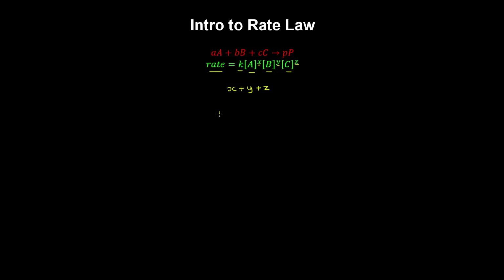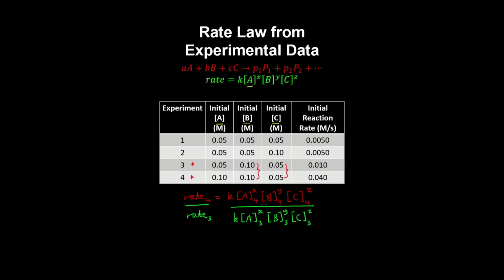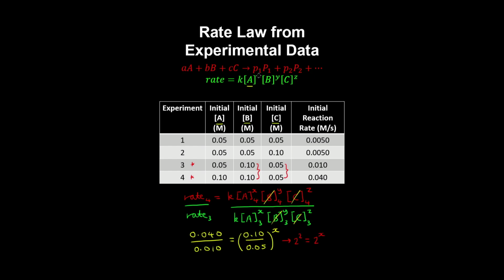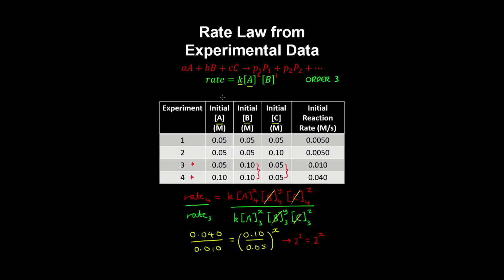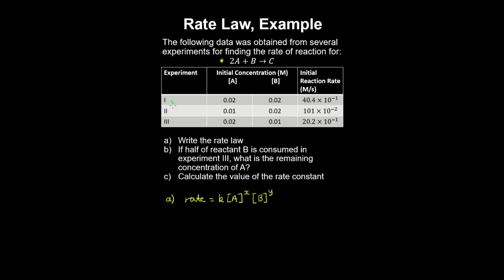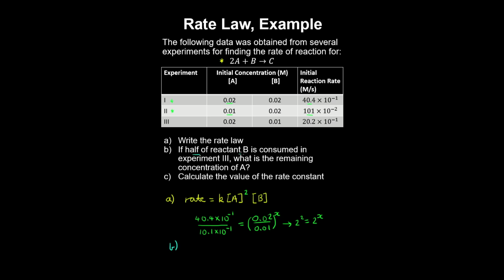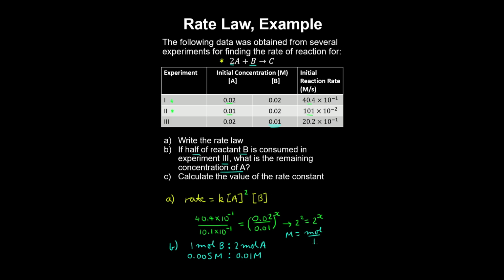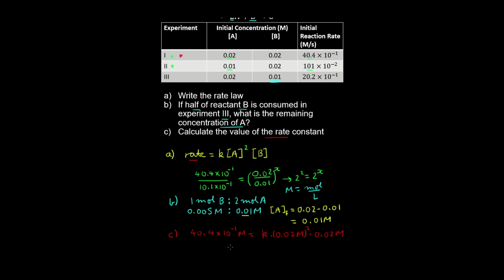Rate Law, Experimental Data - Chemistry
This chemistry video covers a tutorial on the rate law for a reaction and how to determine the rate law using experimental data.

0:00 Intro to the rate law for a reaction
0:53 Determine the rate law using experimental data
2:58 Worked example on the rate law